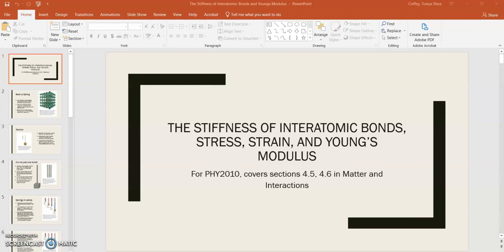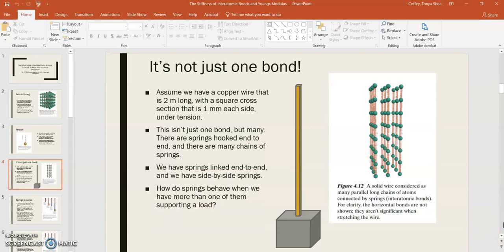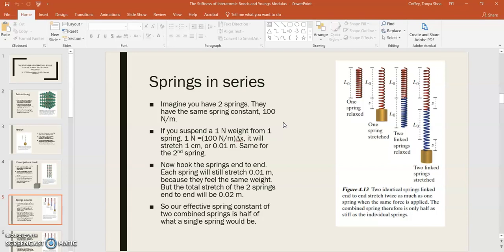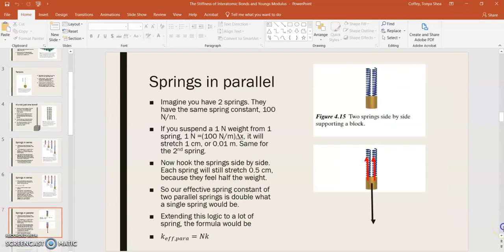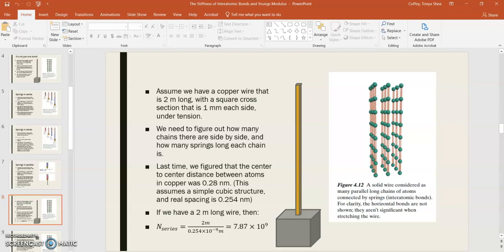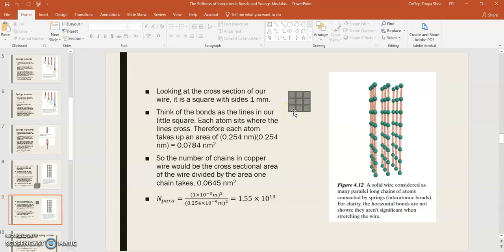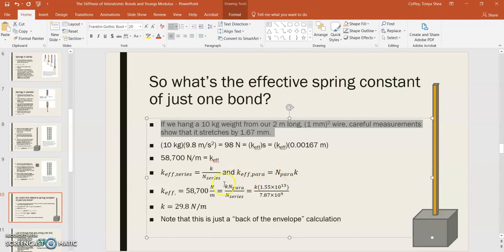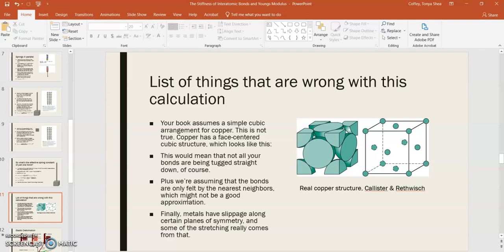Stiffness of interatomic bonds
In this video, we continue our discussion of the ball and spring model of a solid. We use the stretch of a wire under a load to calculate the effective spring constant of a single copper-copper bond.